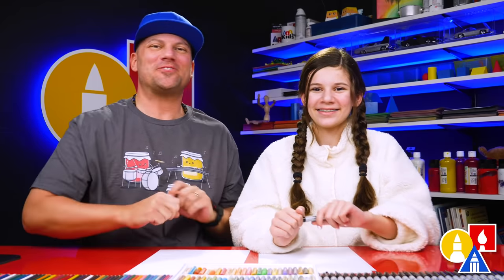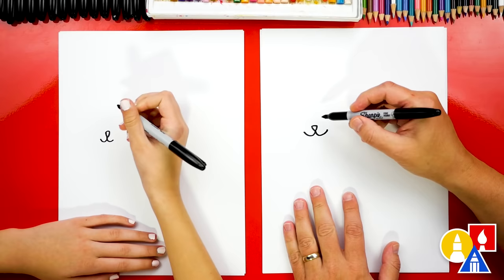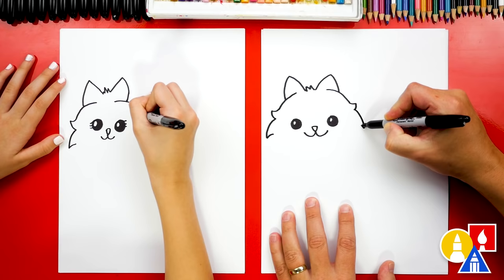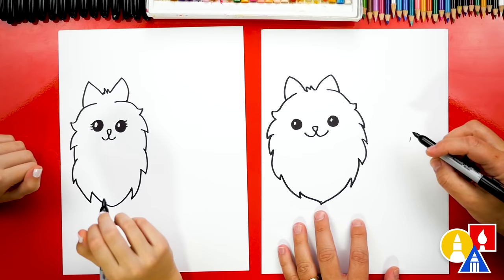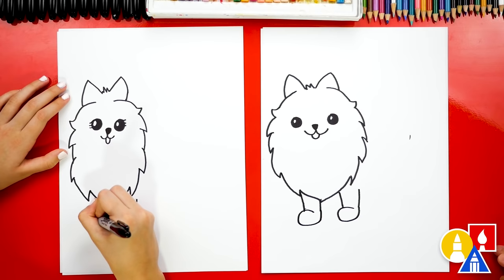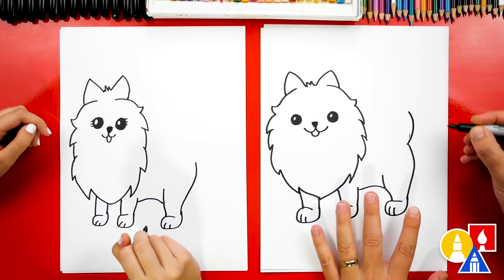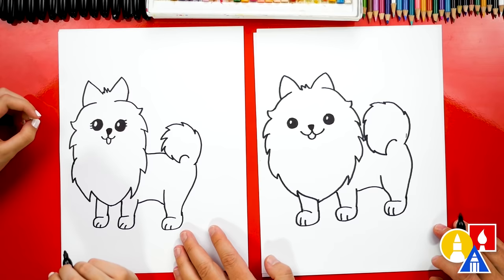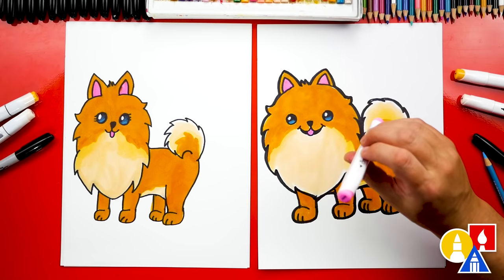How To Draw A Pomeranian Cartoon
Today, Hadley and I are learning how to draw a cute pomeranian cartoon. We hope you have fun following along with us and drawing a pomeranian too.